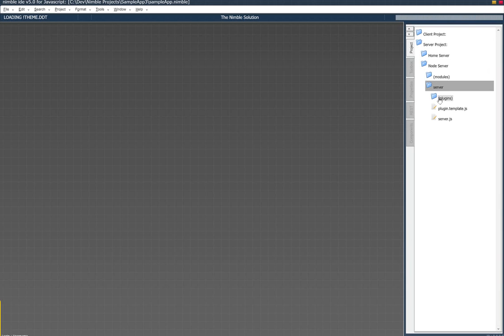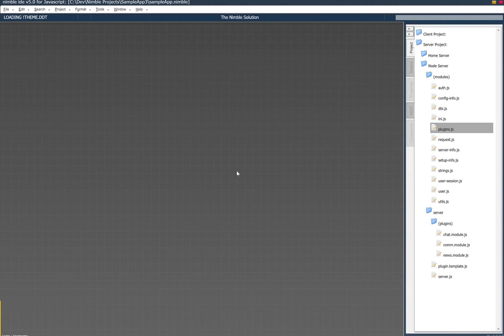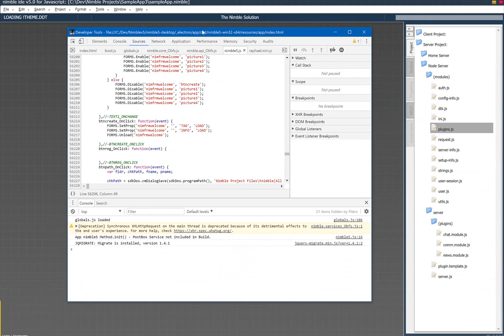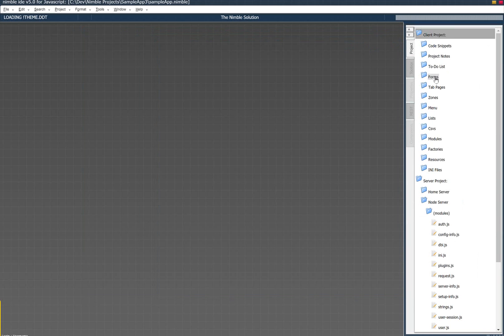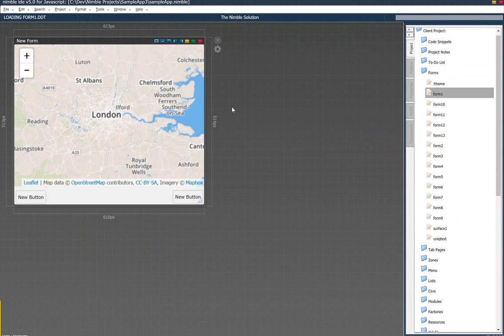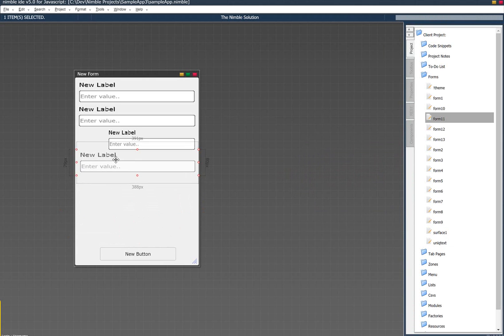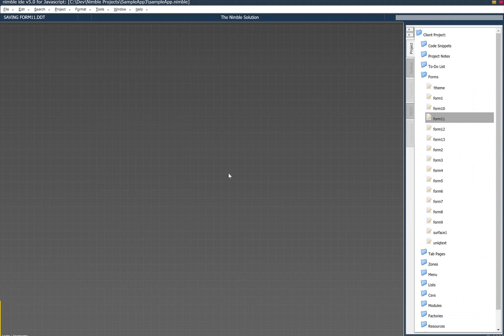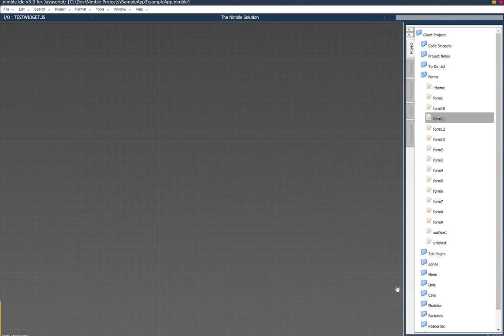Accuracy & Performance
In the javascript world, my only loyalty is to accuracy and performance. This video talks about Angular's 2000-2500 element limit digest cycle and explains how the IDE is starting @2500 elements before you create your app.